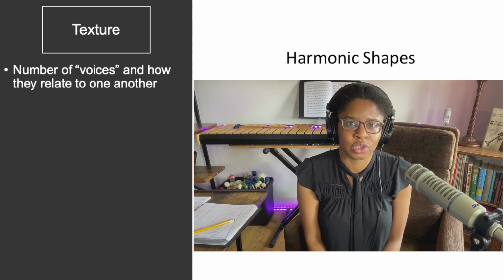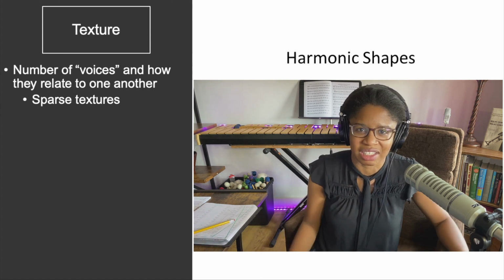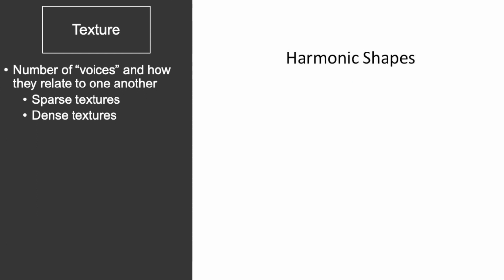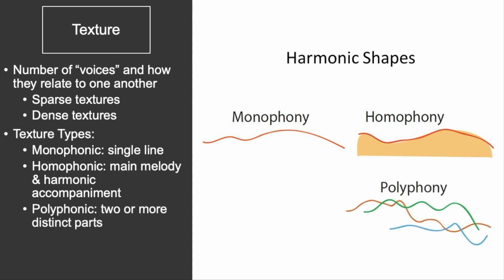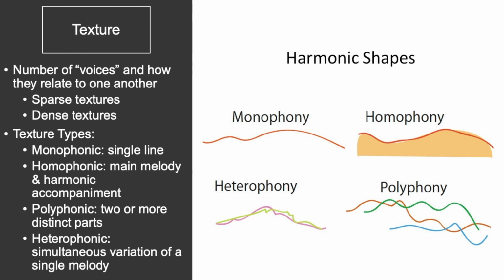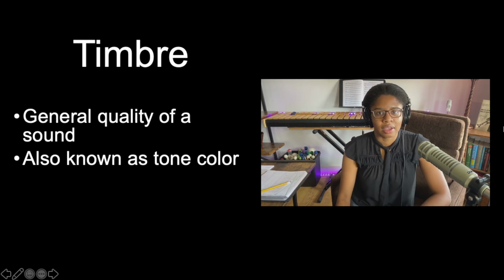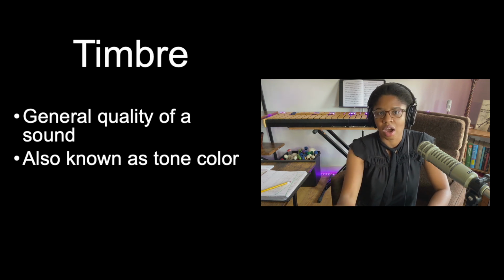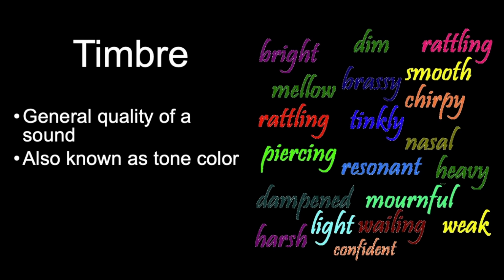Multicultural Music Fundamentals - Texture and Timbre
In this lecture video, Professor Henry discusses texture and timbre.